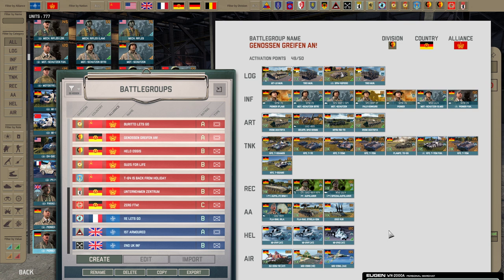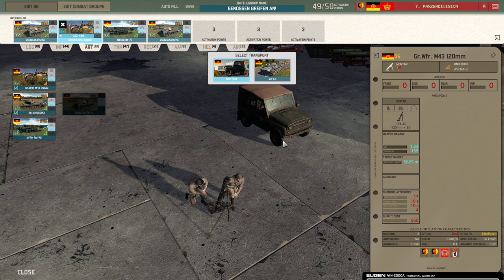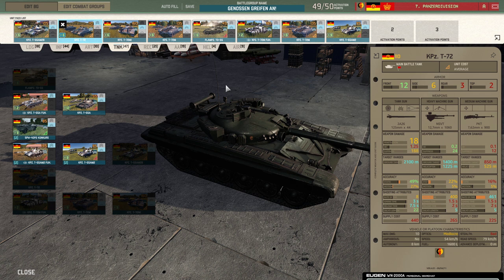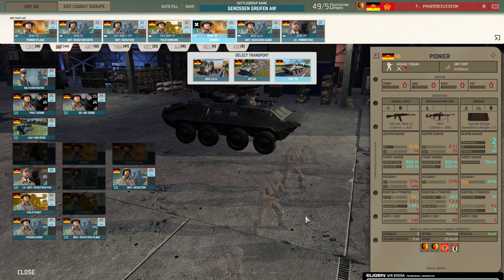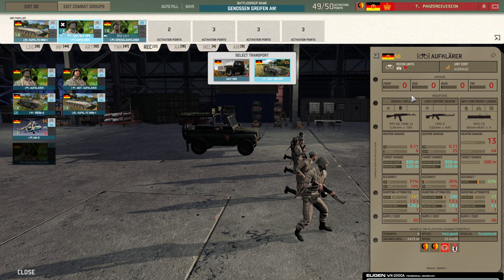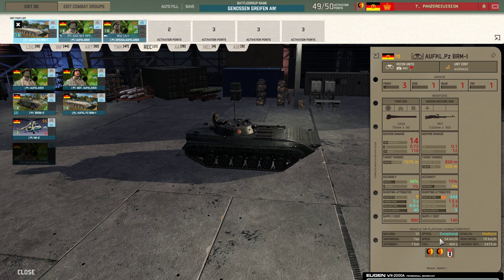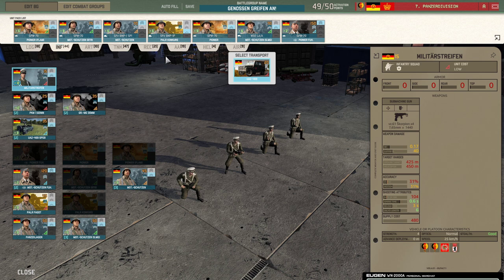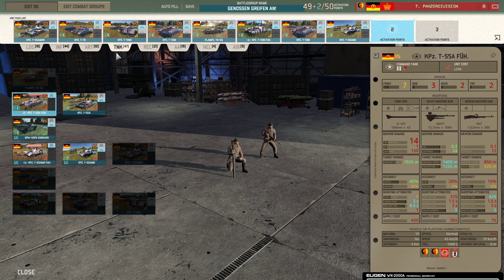7th NVA Panzer Division Deck Deep Dive, East Germanys Big Boys! WARNO